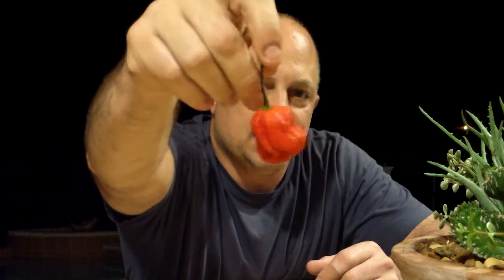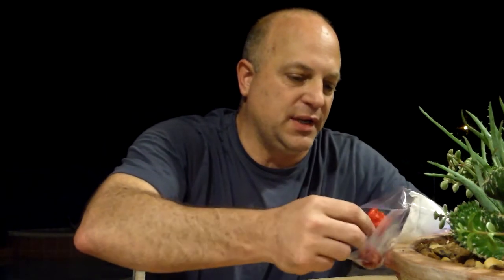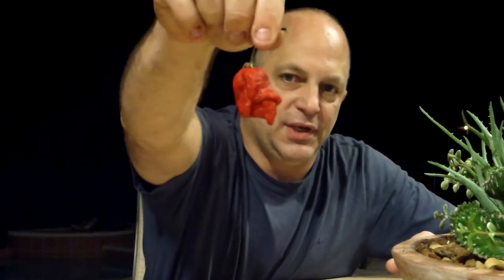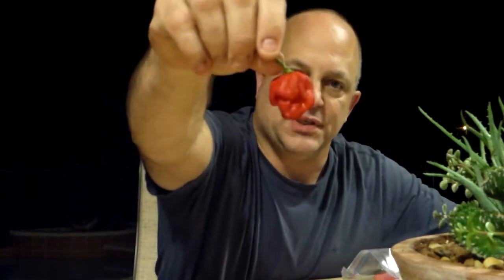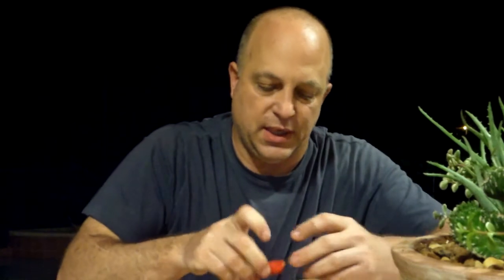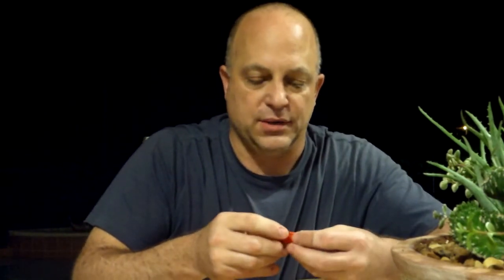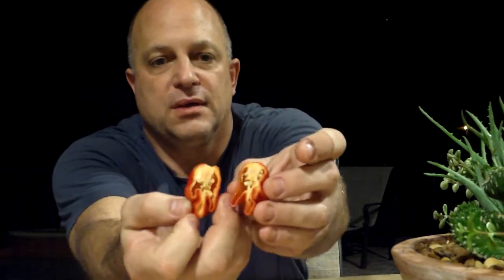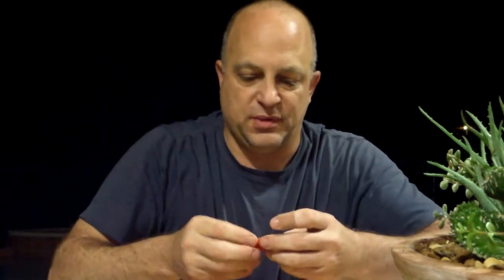Scorpion ButchT Test (from the source!)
@@@  Click below for current info on my available sauces!  @@@

This video is so long, I'm certainly not going to make you read a long description, lol. A butchT pod right from the man himself, Butch Taylor. Watch and see!